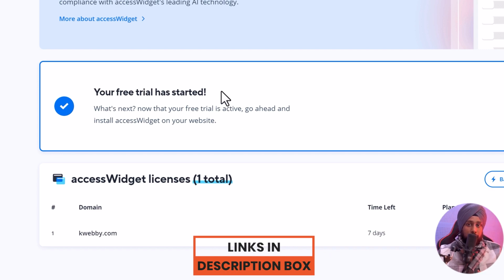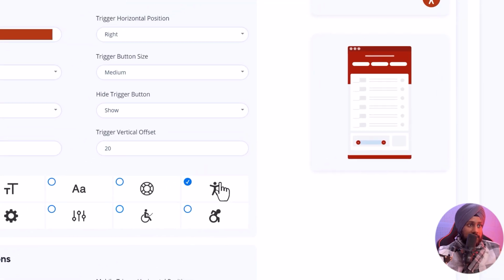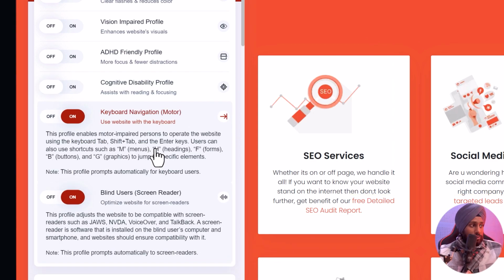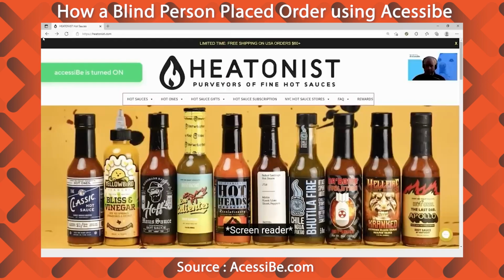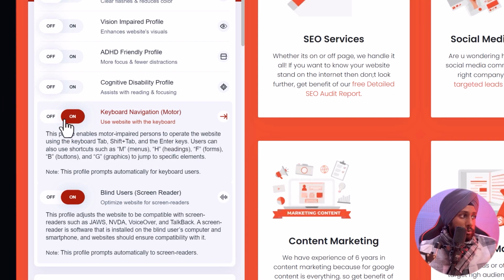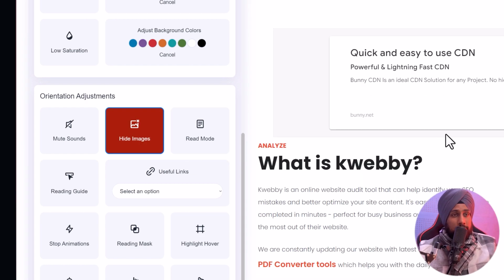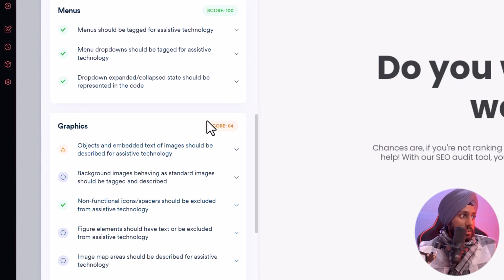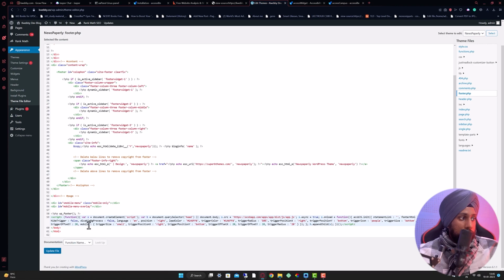AccessiBe Review - Making Disability-Friendly Websites With this Accessibility Widget ⚡⚡⚡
Welcome to our video on AccessiBe, an accessibility widget that makes it easy for website owners to create disability-friendly websites.

In this video, we will take an in-depth look at the features and capabilities of AccessiBe and show you how it can help you make your website more accessible to people with disabilities.

AccessiBe uses advanced AI and machine learning algorithms to automatically scan your website and identify any accessibility issues. It then provides an easy-to-use interface that allows you to quickly fix these issues with just a few clicks. Some of the features of AccessiBe include:

✅Automatic scanning of your website for accessibility issues
✅Easy-to-use interface for fixing issues
✅Customizable settings for different types of disabilities
✅Compatibility with all major website platforms

This video will demonstrate how easy it is to use AccessiBe and show you the results it can achieve on a real website.

We will also discuss the importance of accessibility in general and how accessible can help you meet legal requirements for accessibility.

If you're a website owner looking to make your website more accessible to people with disabilities, or if you're just interested in learning more about accessibility in general, this video is for you.

So please sit back, relax, and join us as we take a closer look at AccessiBe and its capabilities.

Timeline
00:00 Introduction
00:57 AccessiBe Overview
01:14 AccessiBe Installation
04:59 AccessiBe Features
05:04 Seizure Safe Profile Feature
05:24 Vision Impaired Profile Feature
05:39 ADHD-Friendly Profile Feature
05:49 Cognitive Disability Profile Feature
06:05 Blind Users Friendly Website Feature
07:14 How a Blind User Placed Order Online Successfully (Demo)
11:24 AccessiBe Review
14:29 Audit your Website for Accessibility (Accessibility Audit Feature)
17:27 Add AccessiBe Widget to WordPress
18:24 Conclusion